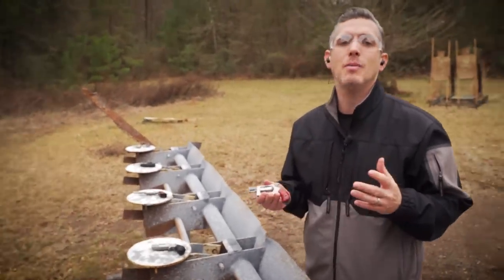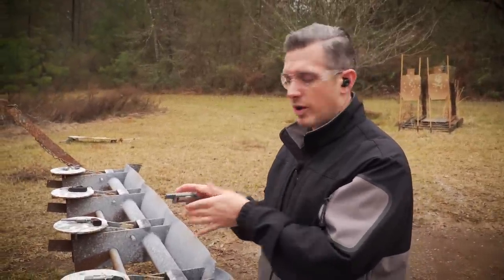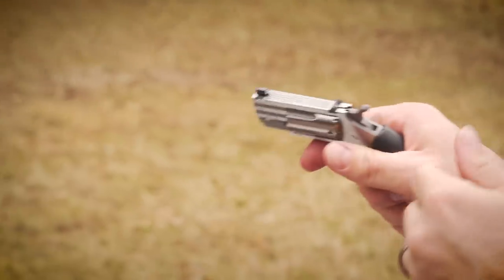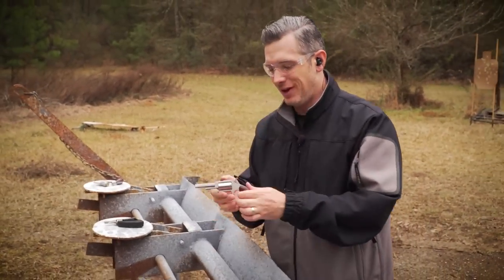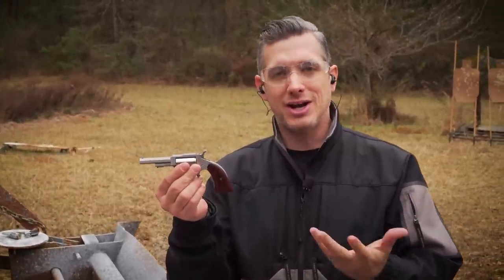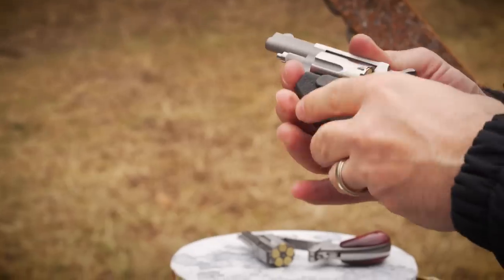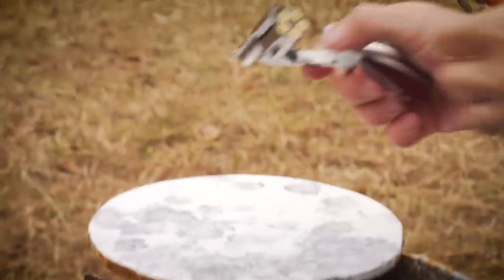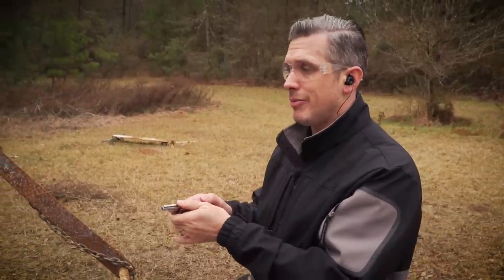.22 Magnum Mini-Revolvers| Gun Talk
Gun Talk's Ryan Gresham shows off some different North American Arms .22 Magnum mini-revolvers.

For more videos like this one, subscribe to Gun Talk Media's YouTube, Roku, Amazon Fire TV, Apple TV channels, like us on Facebook, or find us on the web at guntalk.com.